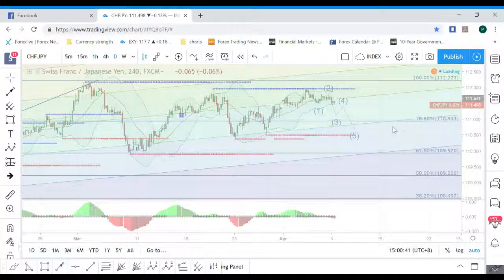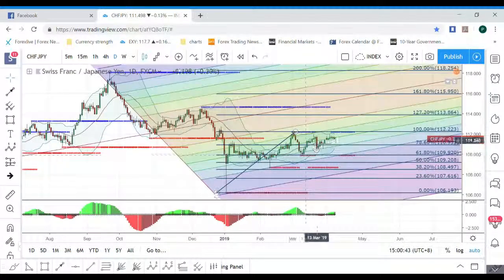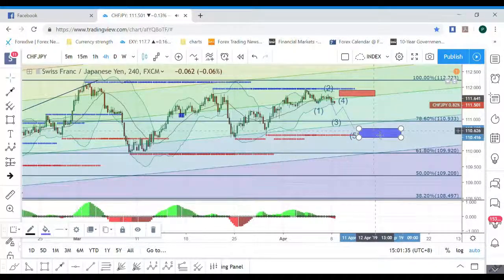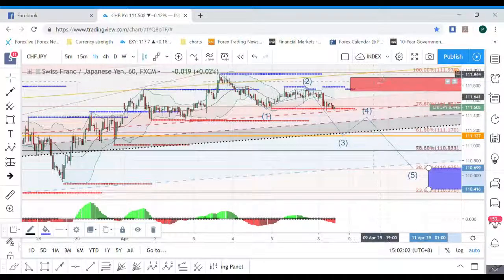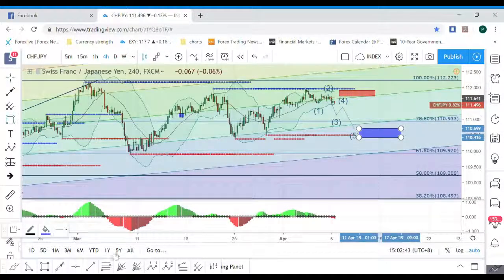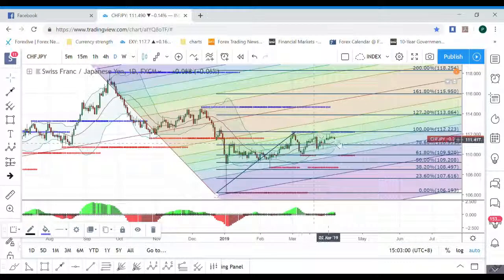08042019 CHFJPY ANALYSIS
If you're interested to get rebates up to $8/ standard lot from XM, please open new account
If you want to trade stocks, share, CFDs, Gold, Oil etc. You may learn further here.
New account registration FBS : You can try FBS. NOw they're offering $100 no deposit bonus account. If you fulfill the criteria by trading 5 standard lots in the next 30 days, you can withdraw the $100 out.